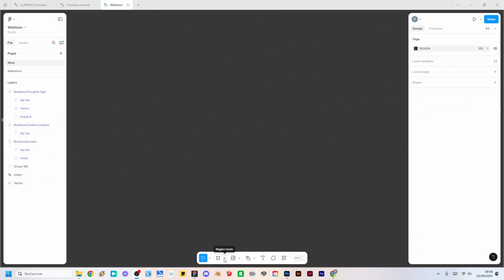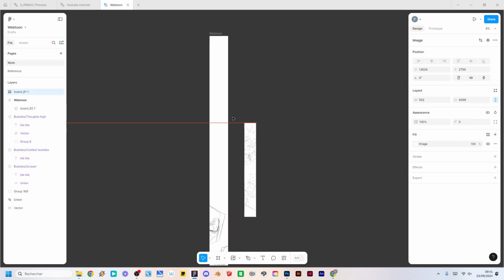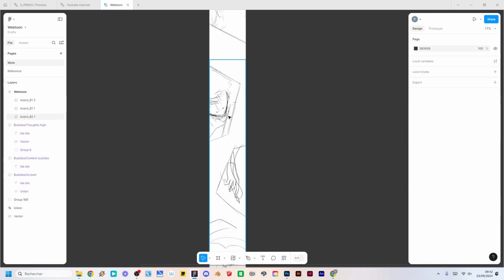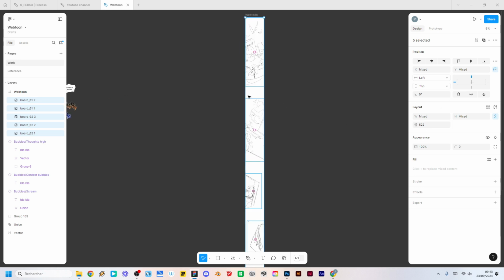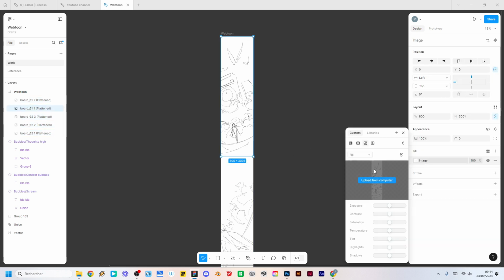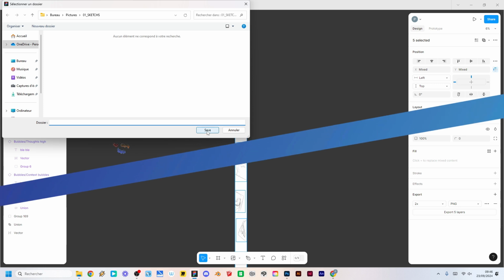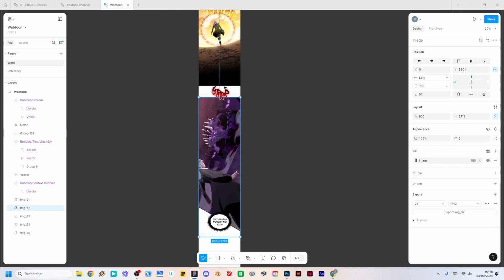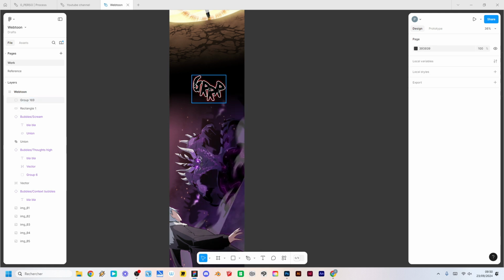HOW TO MAKE YOUR WEBTOON WITH FIGMA (Tutorial)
Learn how to use Figma to fasten your webtoon production:
- Assemble a whole chapter on the same frame
- Add quickly bubbles and sound effects
- Check your ongoing chapter directly